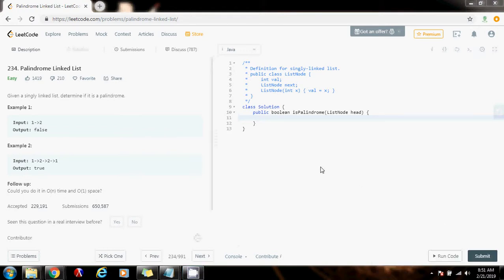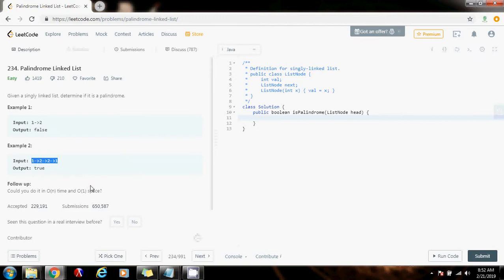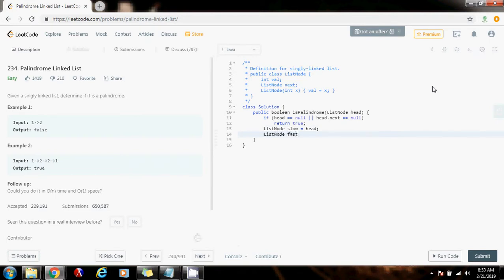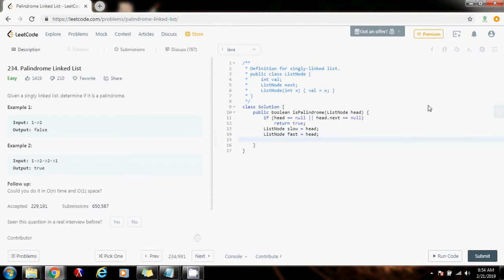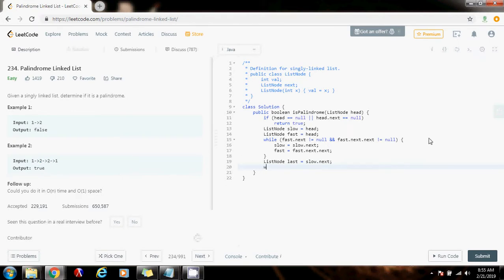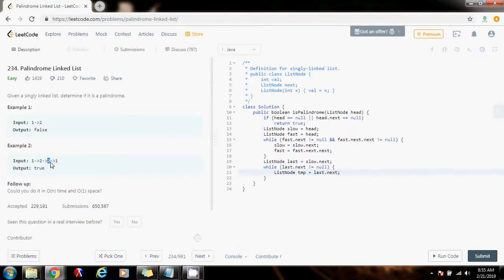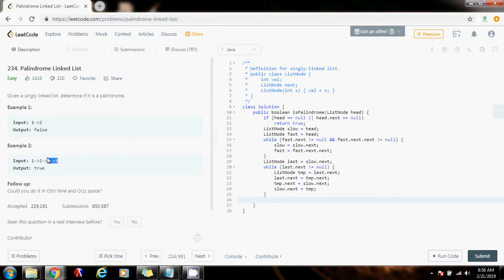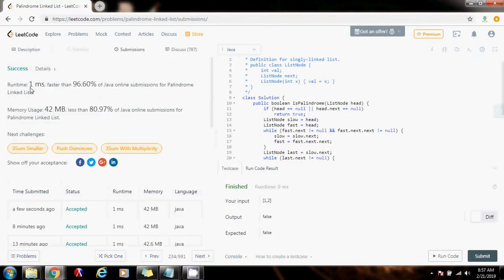Coding Interview Tutorial 57: Palindrome Linked List II [LeetCode]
Learn how to check if a linked list is a palindrome in O(N) time and O(1) space complexity.

This is an important programming interview question, and we use the LeetCode platform to solve this problem.